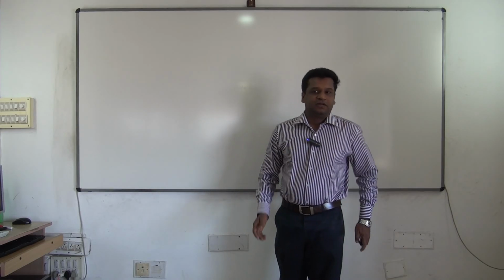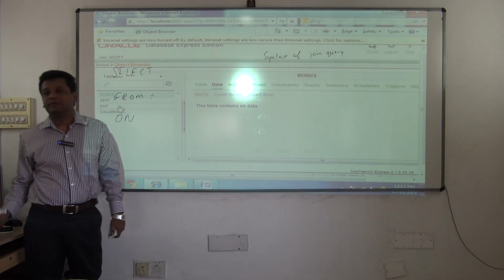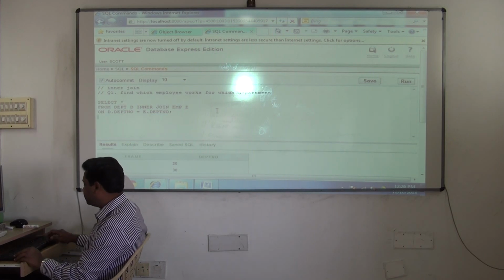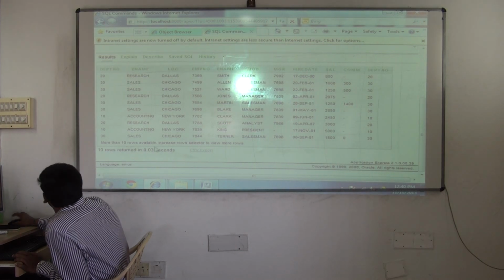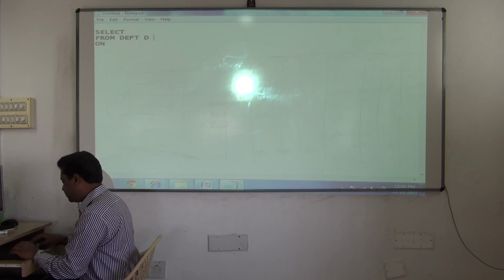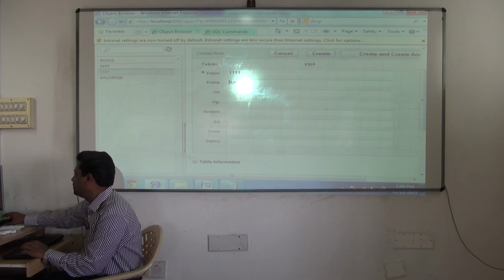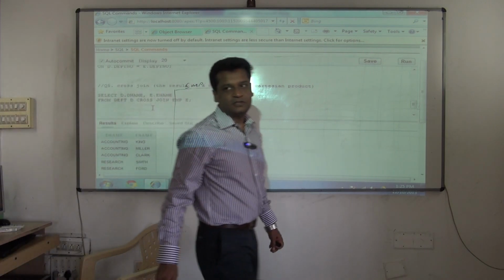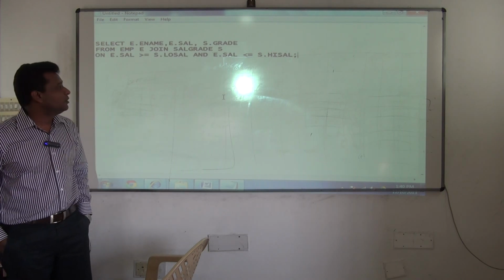12 - Different types of SQL Join- Inner Join and Outer Join in Database, Self Join, Cross Join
Different types of SQL Join- Inner Join in Database, Outer Join in Database, Self Join in Database, Cross Join in Database